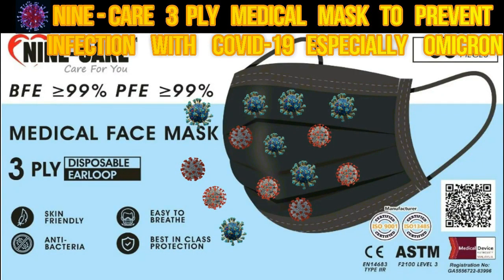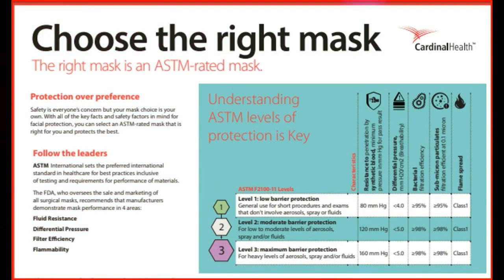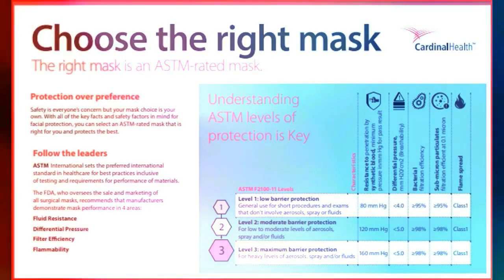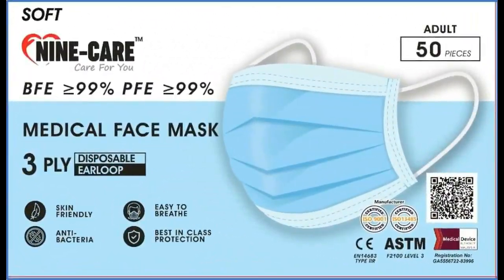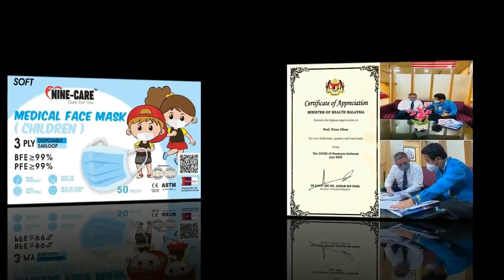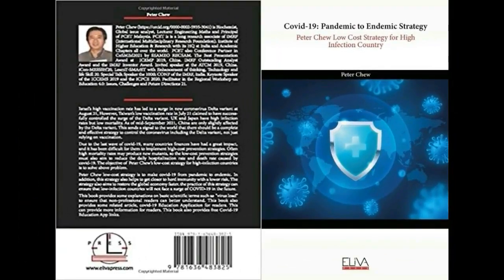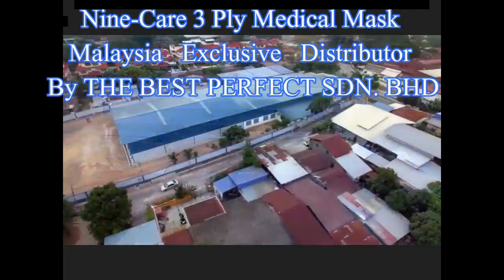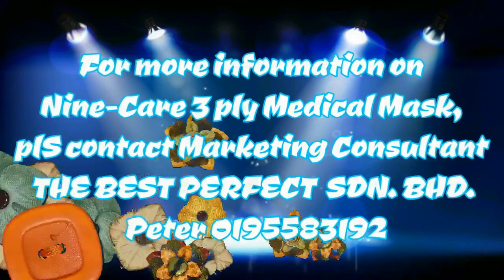Nine - Care 3 ply Medical Mask(by ChangZhou Combat only)to prevent infection with COVID-19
Important Note:

Biochemist Peter Chew recommended the public to use Nine-Care 3-ply medical masks (Manufacture  by Changzhou Combat only) to prevent COVID-19 infection, as the 3-ply medical mask test report has been reviewed by biochemist Peter Chew.

Biochemist Peter Chew has not reviewed any Nine-care Medical mask test reports from other companies, so Biochemist Peter Chew has never recommended the use of nine care medical masks produced by other companies to the public.